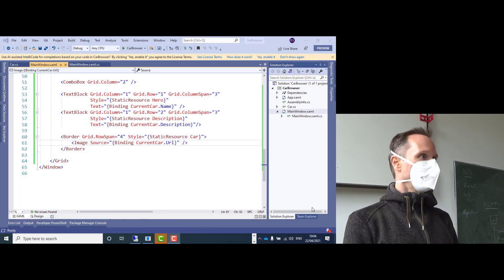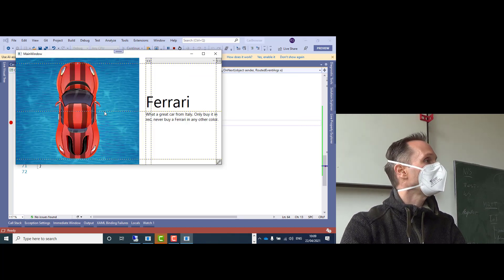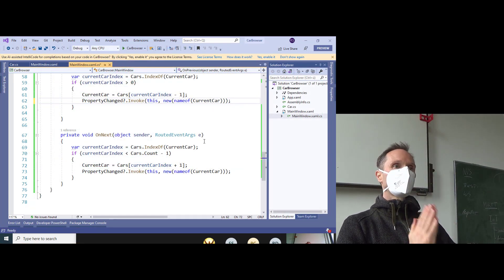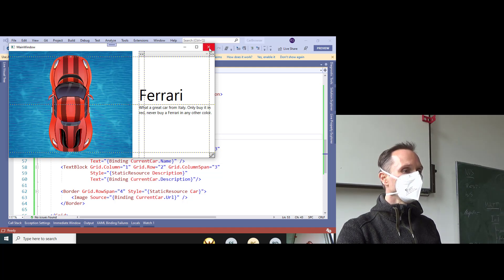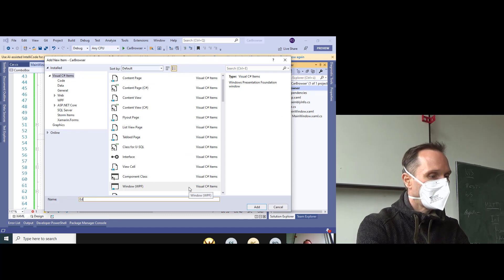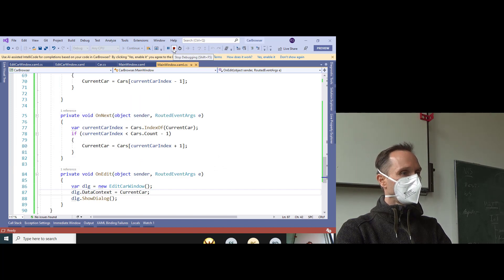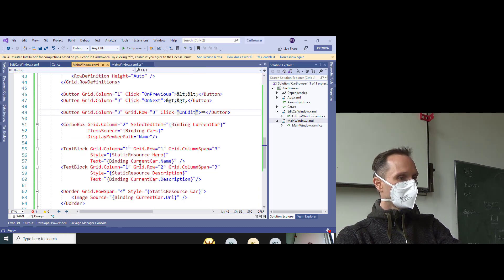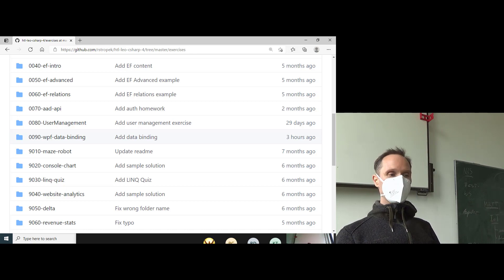C# Course - Building UIs with XAML - Layouts, Styling, and Data Binding - part 3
This week we continue learning XAML. Our focus is an end-to-end example in which we explore panels, various controls, and data binding. We will use WPF as an example, but you can apply most things to mobile UIs (Xamarin Forms/MAUI), too.

You can find the overview slides and links to code samples